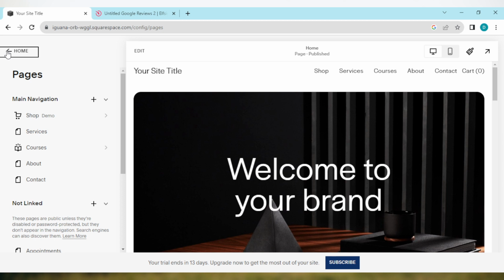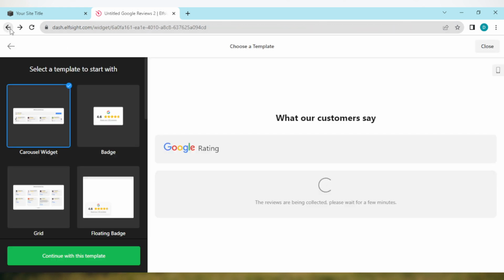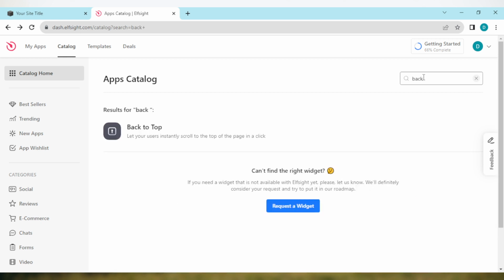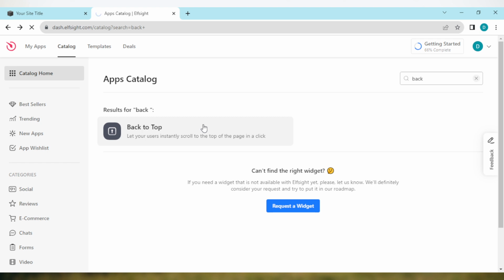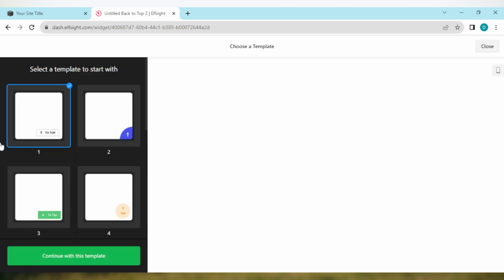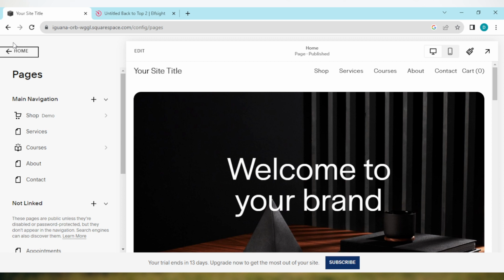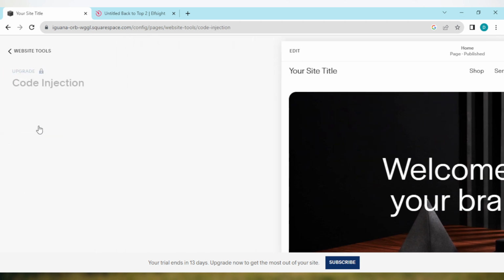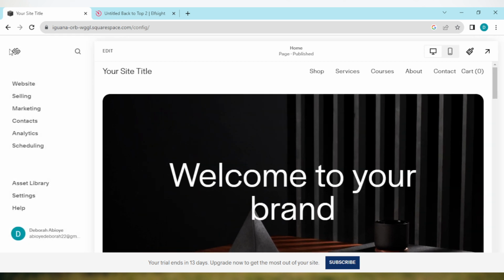How To Add Back To Top In Squarespace (Quick Tutorial)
Today we talk about How To Add Back To Top In Squarespace, so stay until the end of the video to see the full explanation.